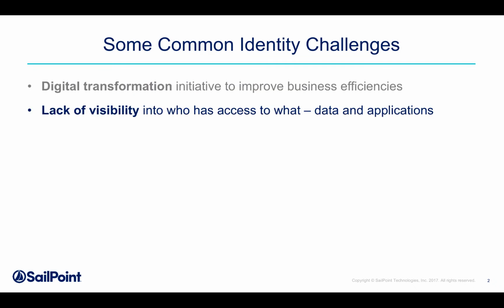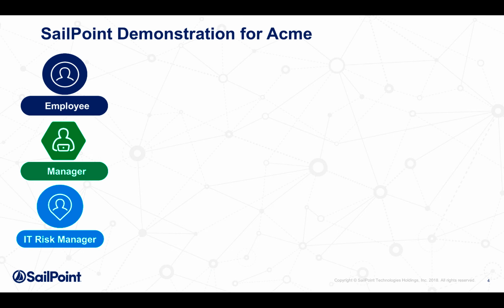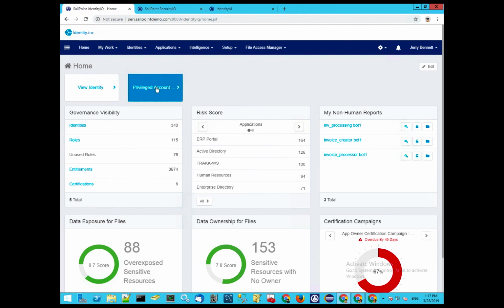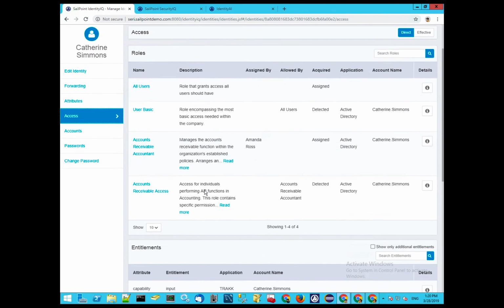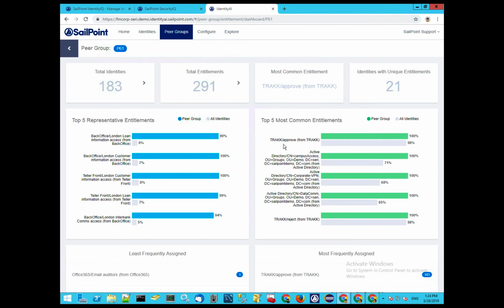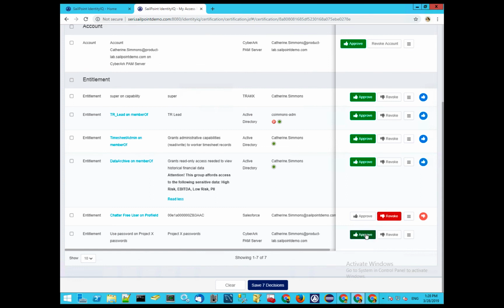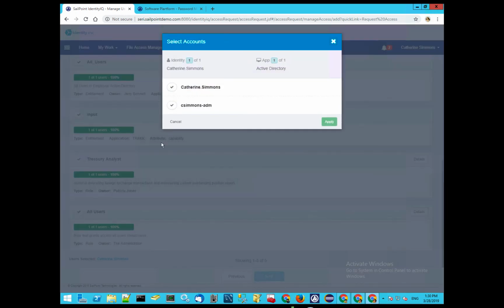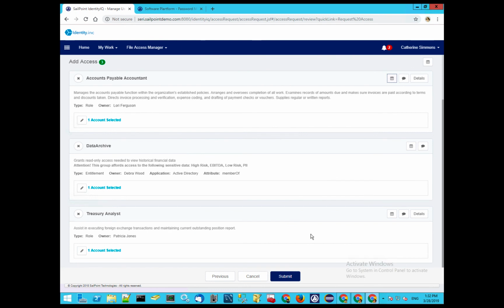[Demo] Improve Security, Compliance and IT Efficiencies with IdentityIQ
SailPoint’s IdentityIQ Platform is a proven enterprise identity governance solution that enables you to gain visibility and manage access to all resources across your complex, hybrid IT environment.

This demo will show how IdentityIQ can help you:

- Demonstrate and enforce compliance by transforming manual and labor-intensive audits into an automated process

- Mitigate risk with unified governance that provides real-time awareness on exactly who has access to what across your entire enterprise.

- Support the lifecycle of an employee, partner, contractor or bot, simplifying the process as they move from one stage to another (i.e. joiner, mover, leaver)

- Extend your identity governance program to include files for a comprehensive approach